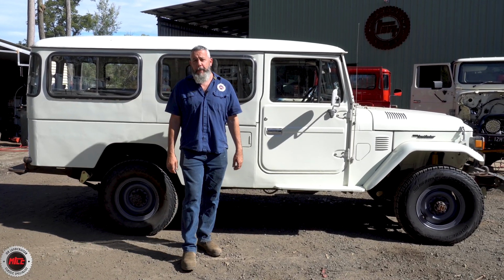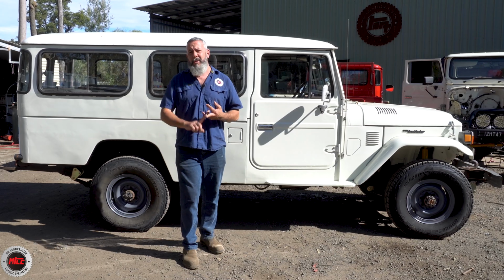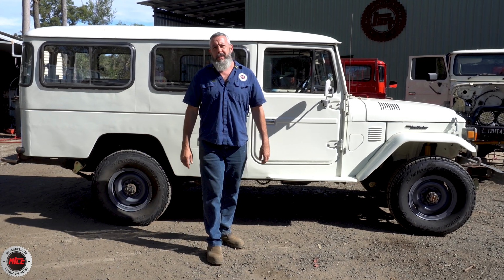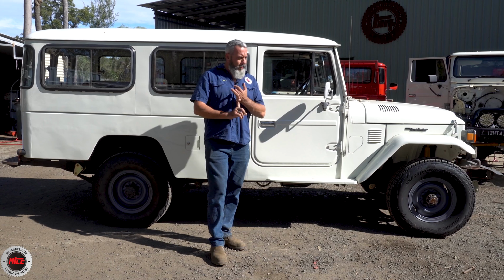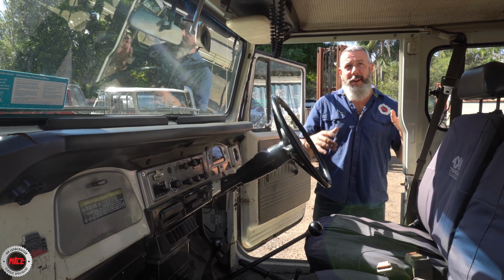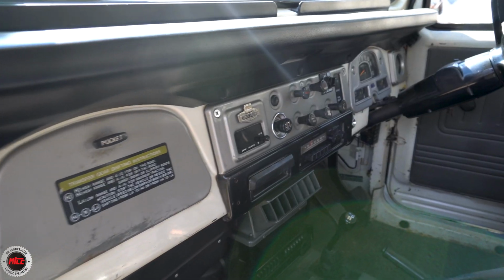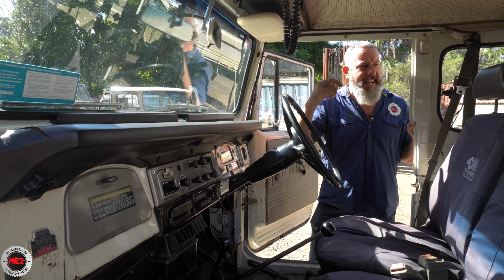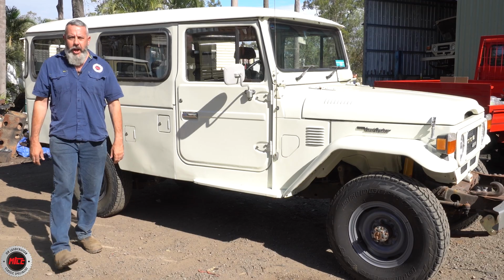1984 White Troopy, one for the 40 purists and what a beauty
They dont get much more original and cleaner then this. A troopy from the mid 80's is still going on the big trips and days to the beach. 11 seater, pack your mates and eski, off she goes...